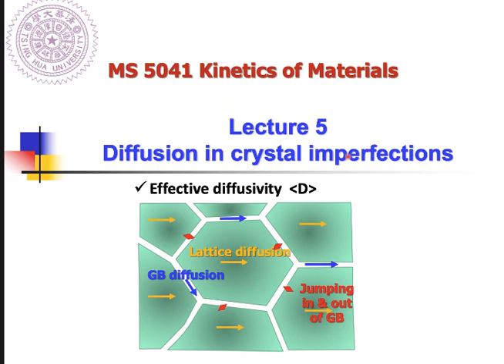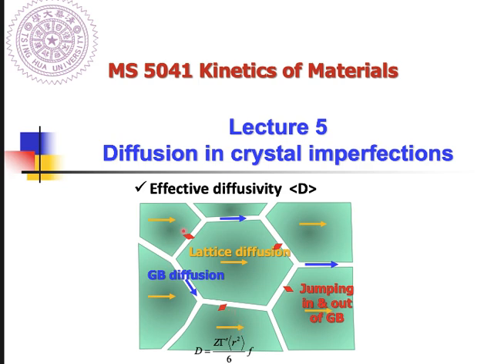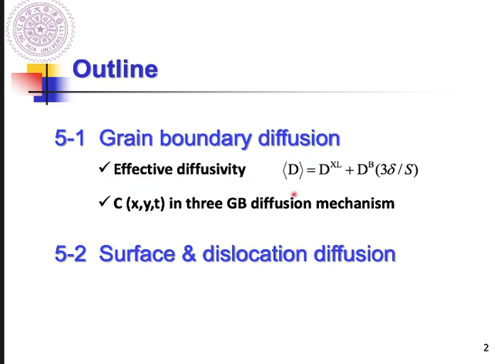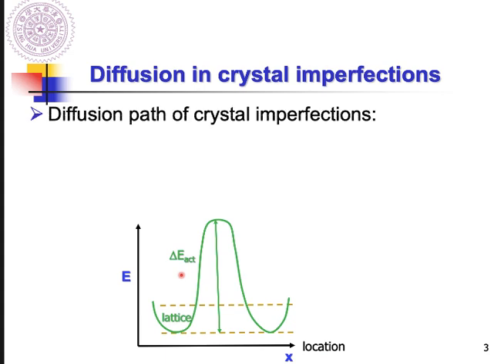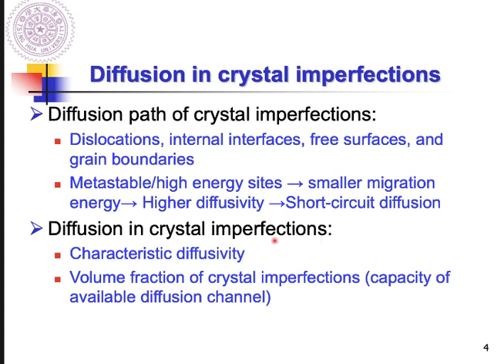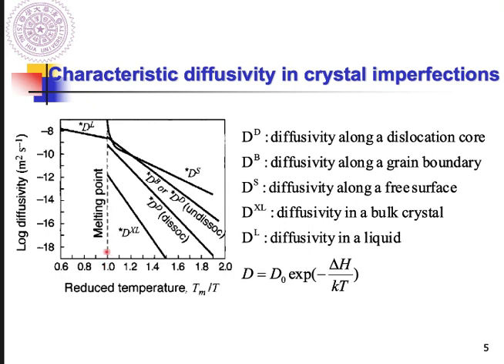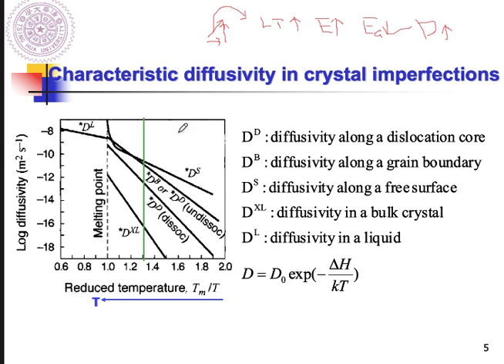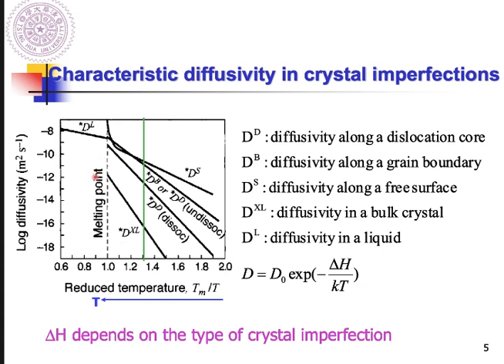20250510-2 (Ch5 p1-p5)